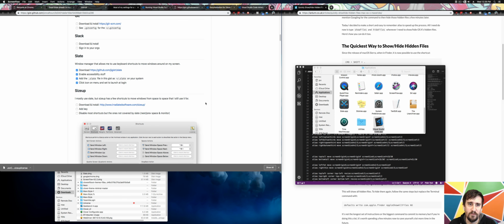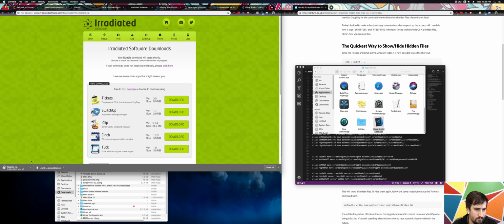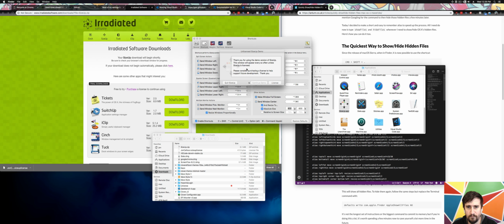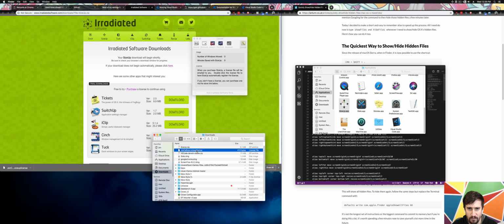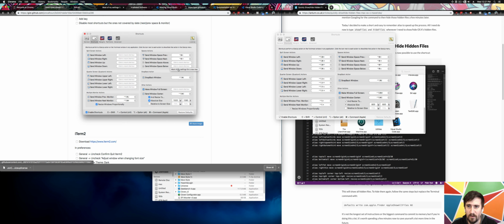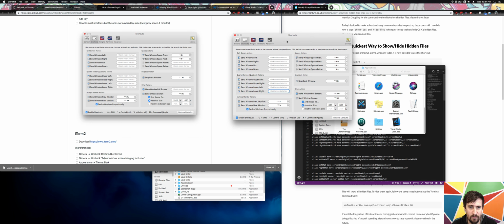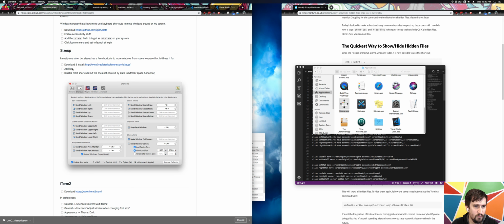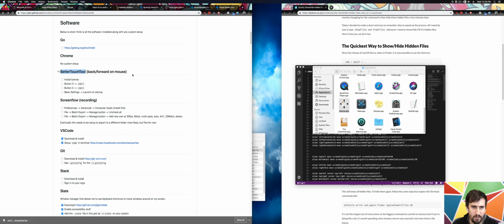Gopher Kit #07 - SizeUp